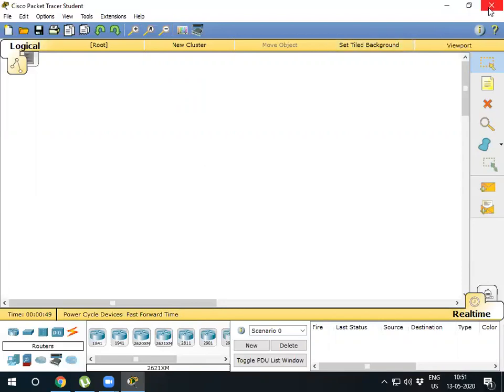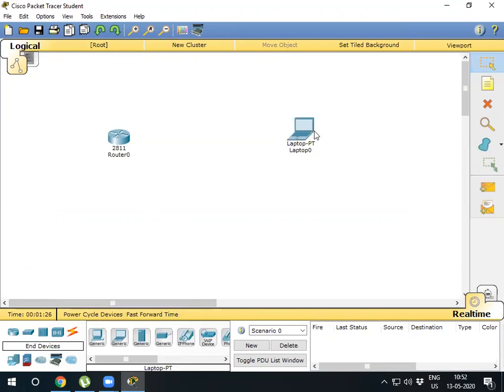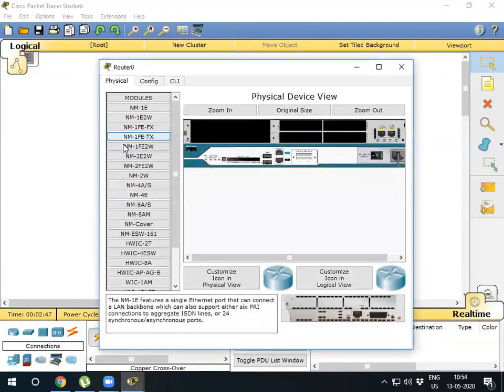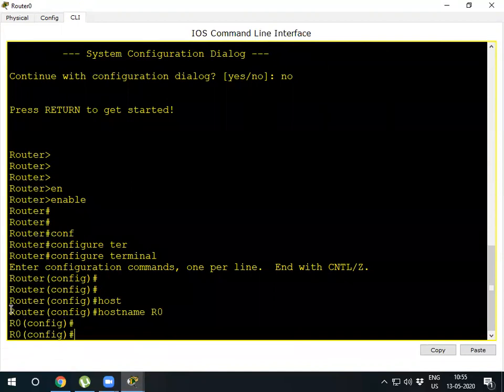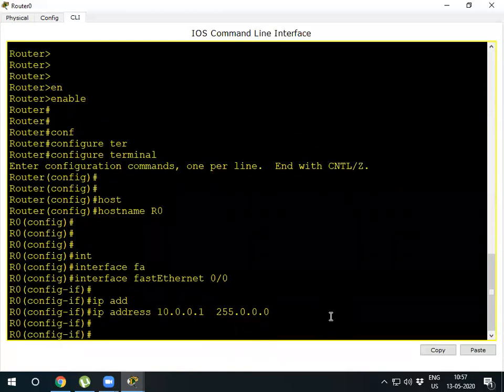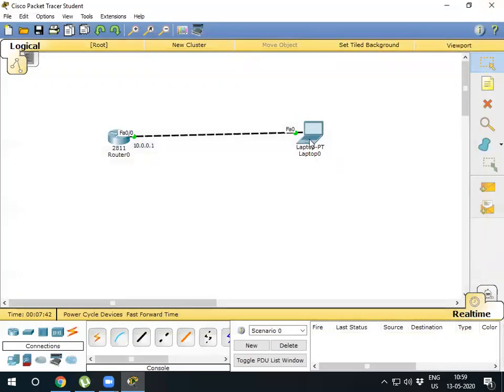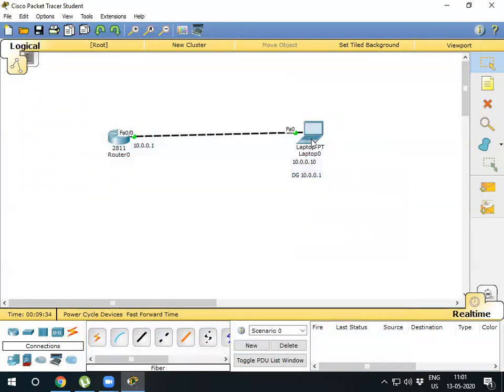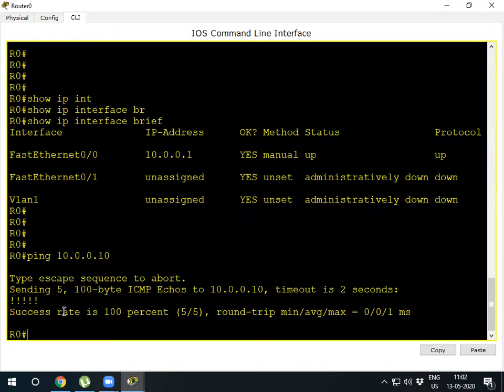How To Give Fast Ethernet IP to router and connect PC Packet Tracer Lab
To Give Fast Ethernet  IP to router and connect PC    Packet Tracer Lab